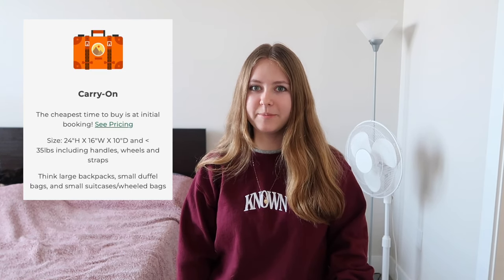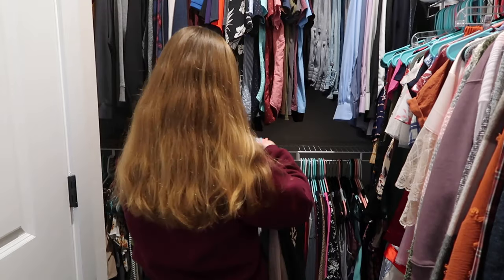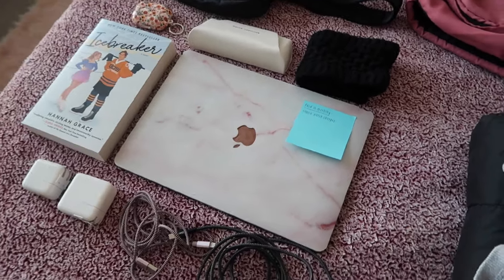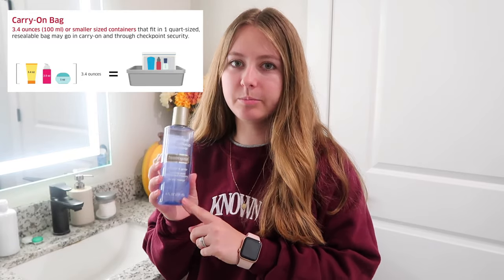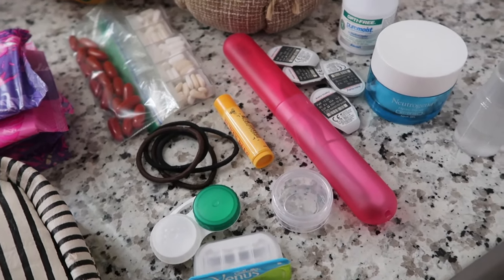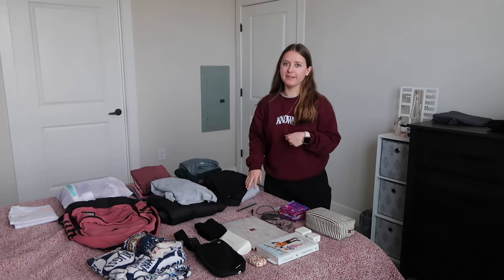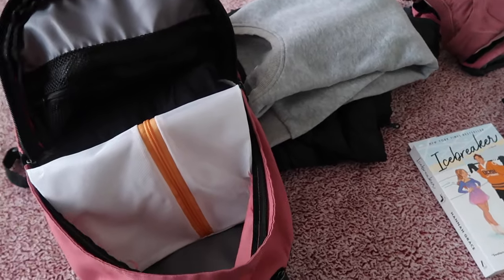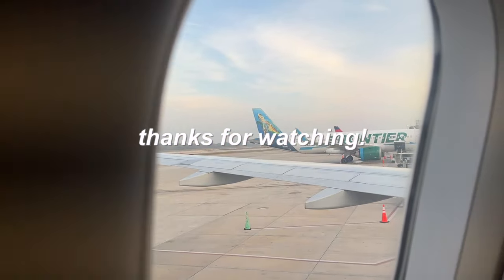PACK WITH ME for vacation ✈️ personal item ONLY for 6 days | save money flying Frontier + Spirit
Pack with me for vacation to fly Frontier with a personal item only for six days. This minimalist pack with me video is filled with packing tips for vacation and ways to cut costs while traveling. If you’re looking to save money on your upcoming trip and fly for cheap, then the tips in this video for you! This video will make you aware of Frontier’s personal bag policy with tips to save money on bags flying Frontier/Spirit (budget airlines). I’ll also teach you how to pack efficiently for vacation, while showing you how I packed everything into a backpack for my upcoming trip.

timestamps:
0:00 – 0:54 flying for cheap
0:54 – 5:20 packing clothing
5:20 – 8:34 packing toiletries
8:34 – 11:35 packing everything in a backpack
11:35 – 12:56 personal item measurements

amazon storefront